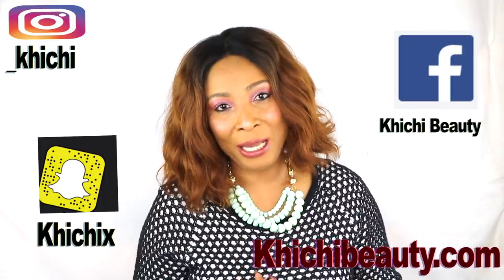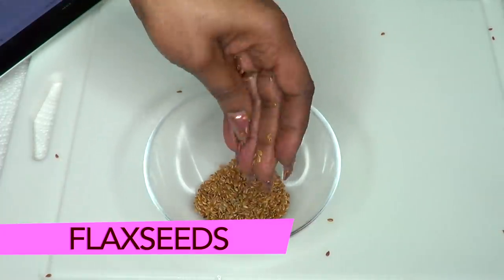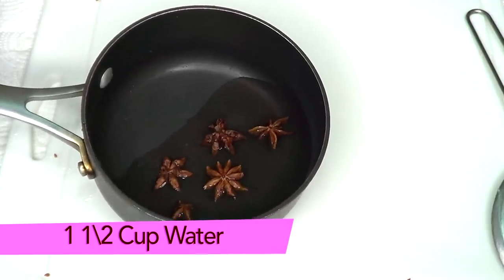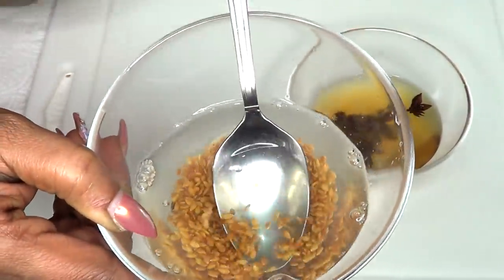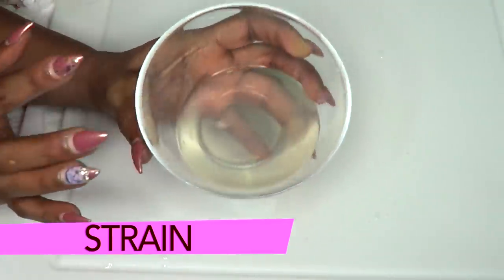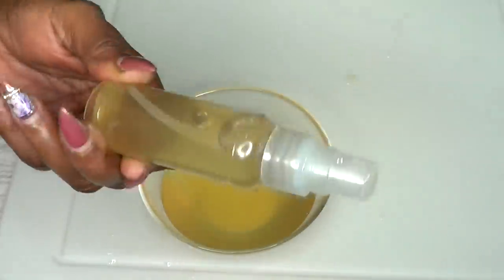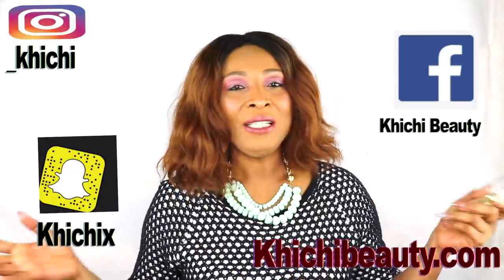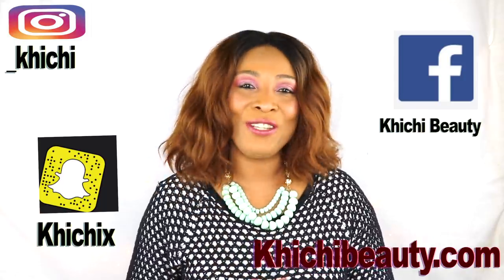2 TIMES PER DAY TO YOUR SKIN TIGHTEN LIFT TONE SKIN, IT'S LIKE NATURAL BOTOX |Khichi Beauty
2 TIMES PER DAY TO YOUR SKIN, TIGHTEN LIFT AND TONE THE SKIN, IT IS LIKE NATURAL BOTOX

WOW!!! That is all I can say about this facial toner.
In this video, I shared a natural homemade facial toner that works almost instantly to lift and tone the skin. Live demonstration at the end. Enjoy

PRODUCTS MENTION:

ALOE VERA GEL
VEGETABLE GLYCERINE
STAR ANISE